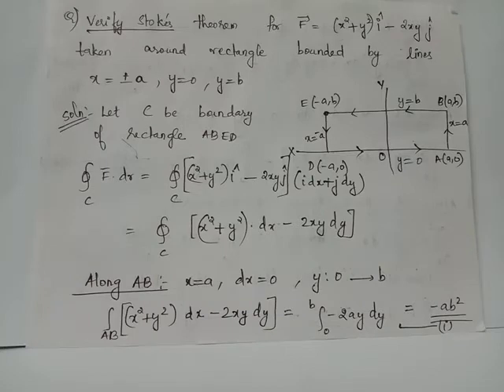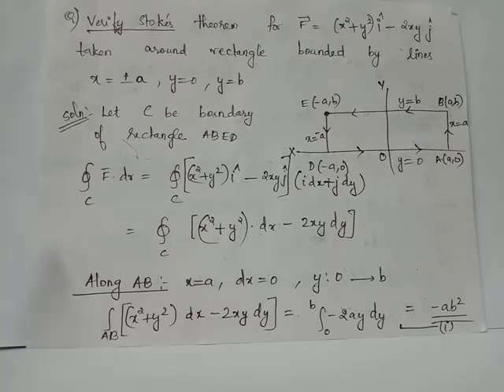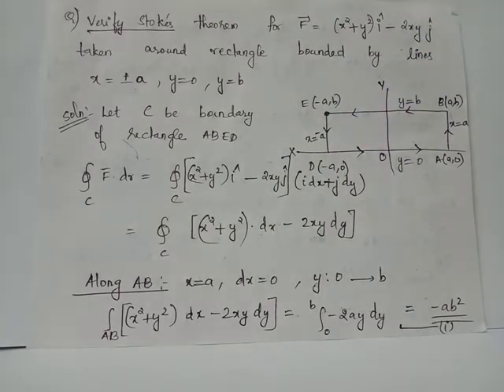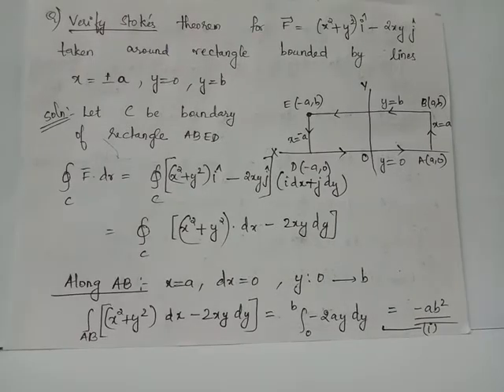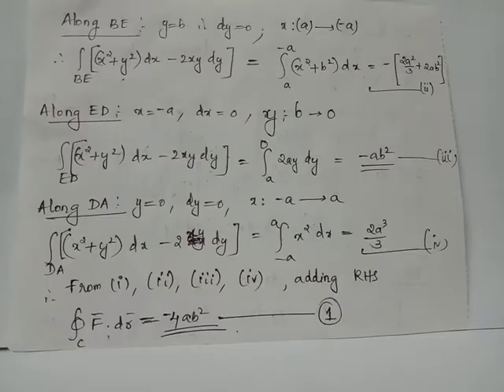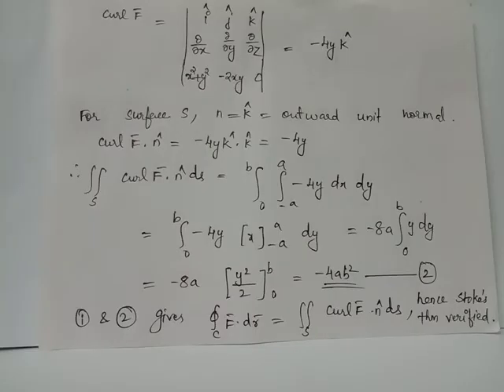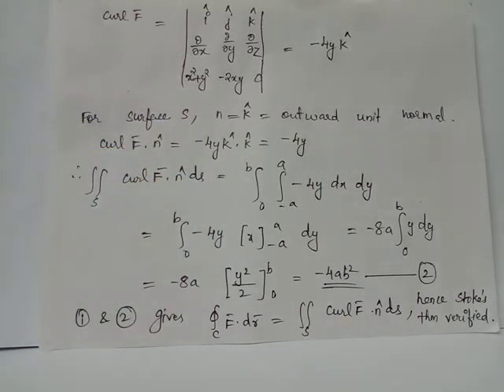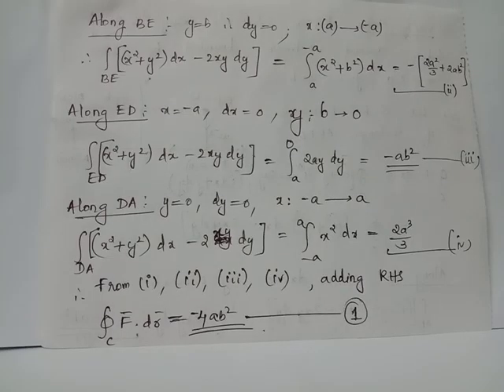Stokes theorem/ problem 1